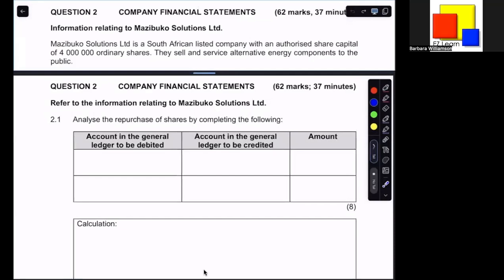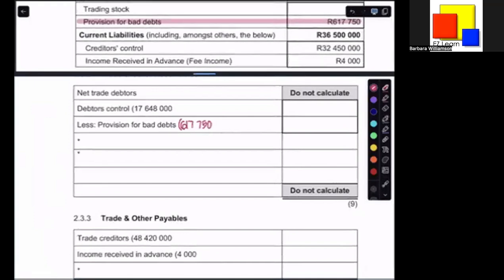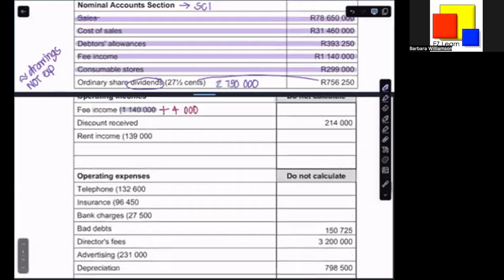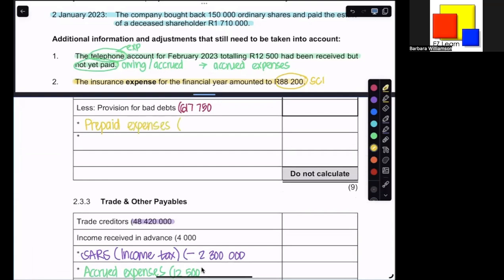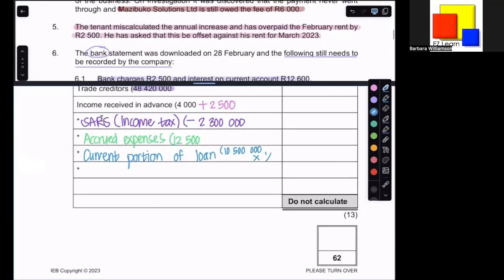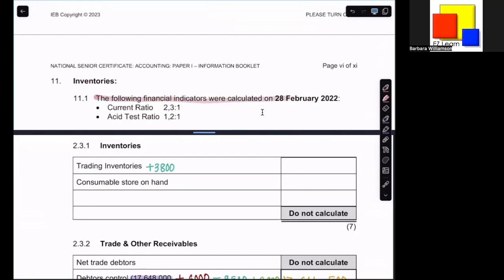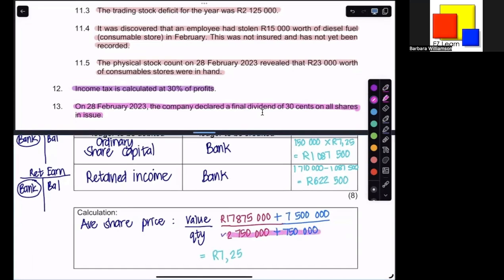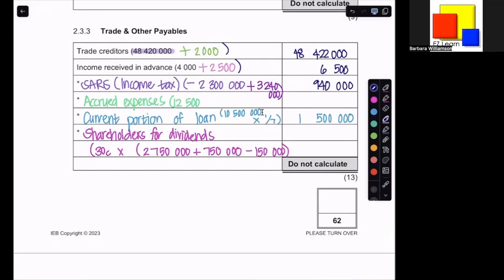IEB Acc Nov23P1Q2 Company financial statements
Question 2 of IEB Accounting November 2023 Paper 1 on company financial statements is worked through, including adjustments for the preparation of a Statement of Income and notes for Inventory, Trade and Other Receivables and Trade and Other Payables for Grade 12.

Download the highlighted question and access additional resources by joining the Google Classroom with your private account (a school one won't work)